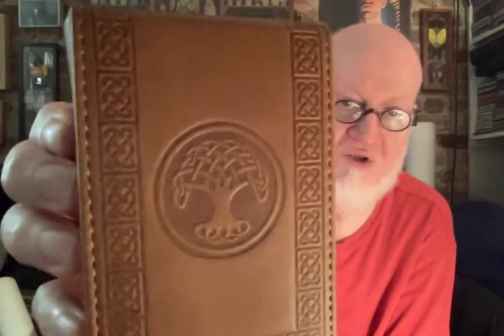Unboxing of tarot case & Black Cats Tarot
Unboxing of flip top magnetic tarot case and first impressions of the Black Cats Tarot.